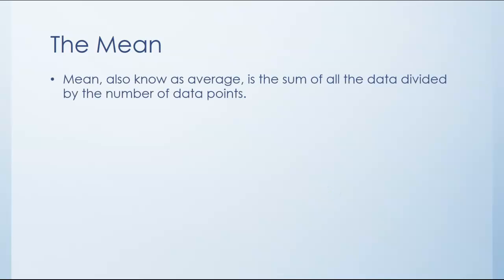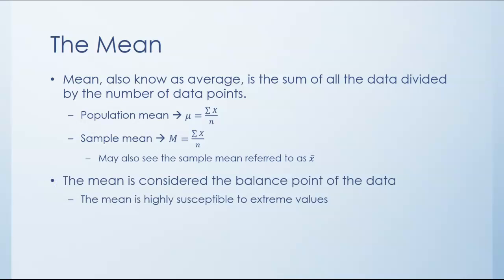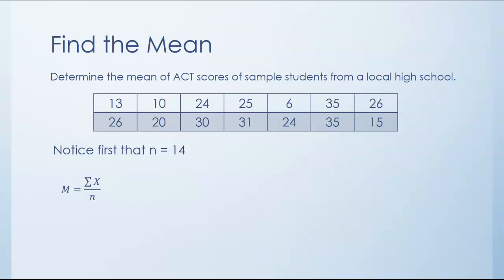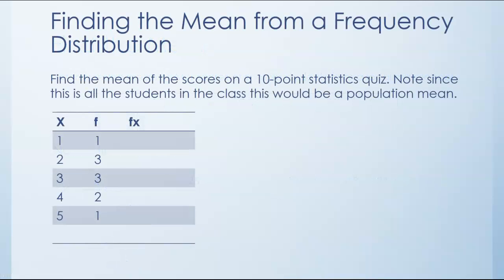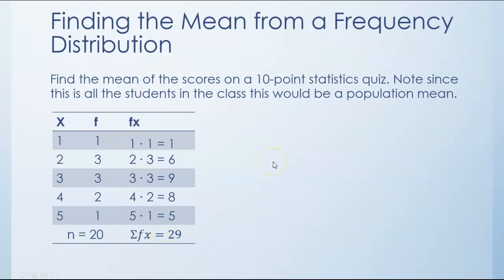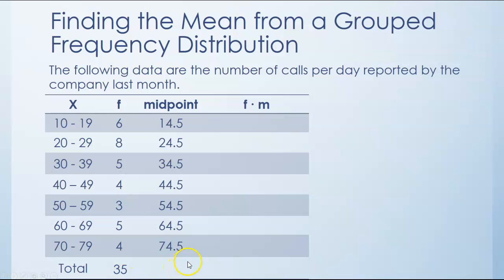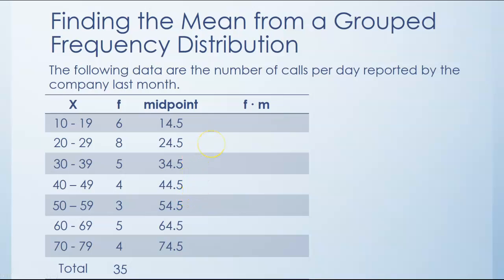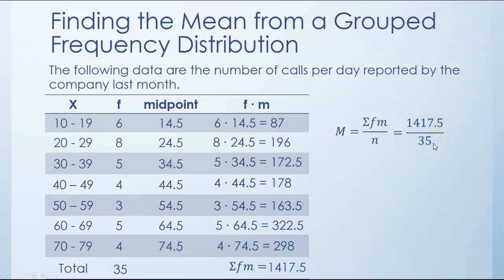MW_Ch3a_Mean